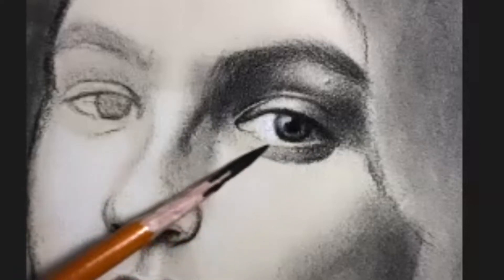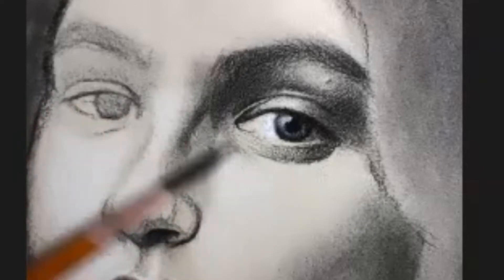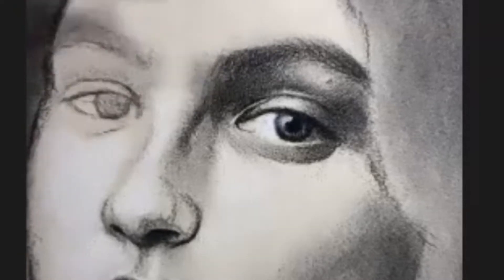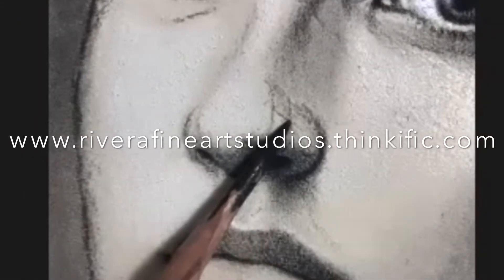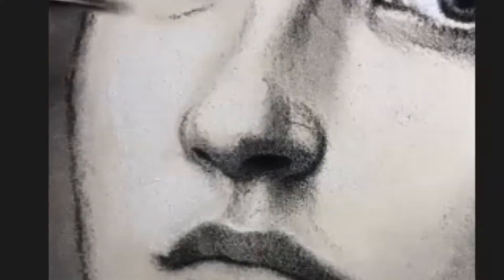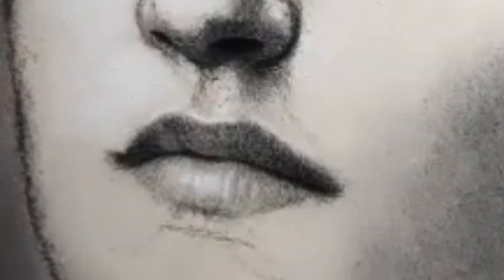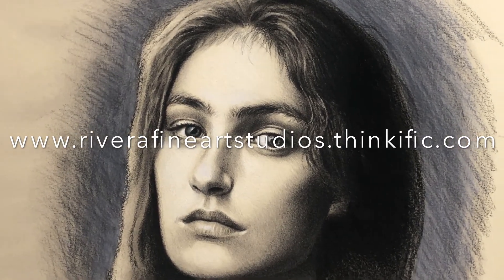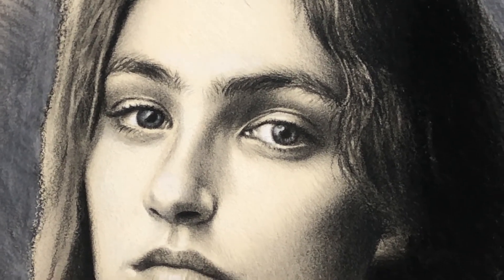Rendering A Portrait With Charcoal, White & Cream Colored Pastel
This is a series of clips taken from my online “Advanced Portrait Drawing Techniques (using warm & cool grays)” class. In this class I discuss how to block in the head and facial features with a series of measuring techniques, and then I will show you how I combine charcoal with white & cream pastel to create subtle warm and cool grays in the drawing. The introduction of warm and cool grays adds a depth and subtlety to the drawing and is a great way to start learning about adding limited color to your drawings. To attend this class, please visit my online school, I also have beginner and intermediate portrait drawing classes on this site. So whether you are a beginner or advanced artist, I guarantee that you will benefit from one of my courses.